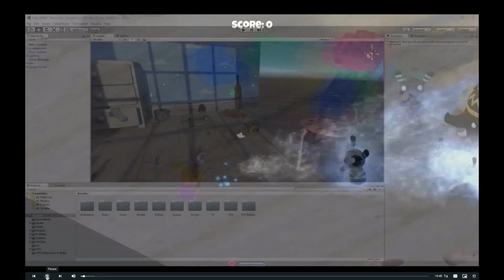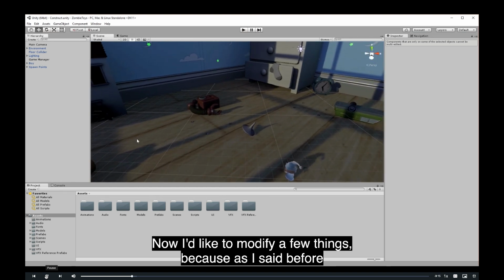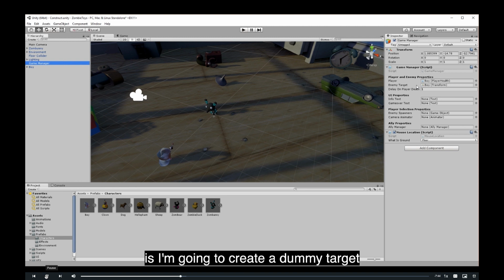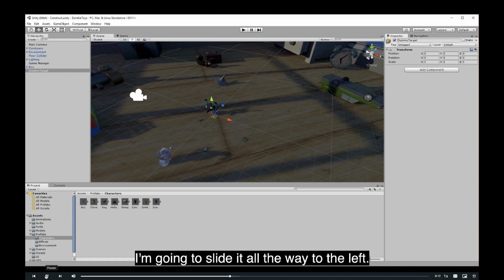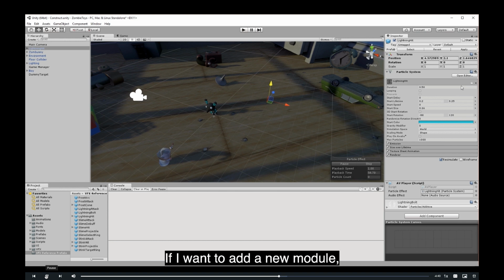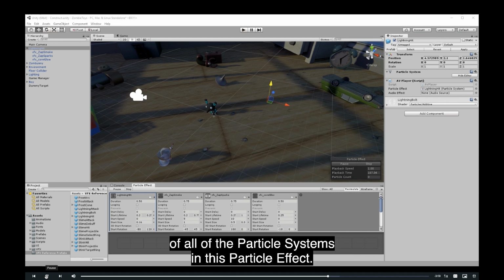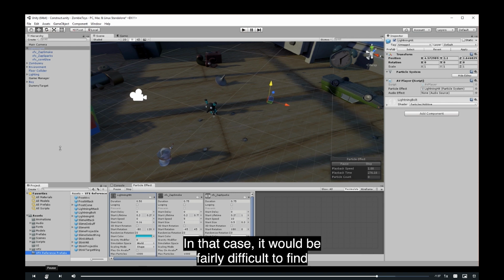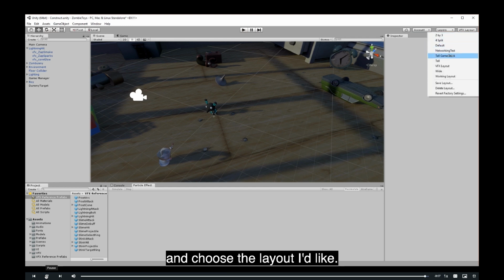15.5. Setting Up the Interface for Effects